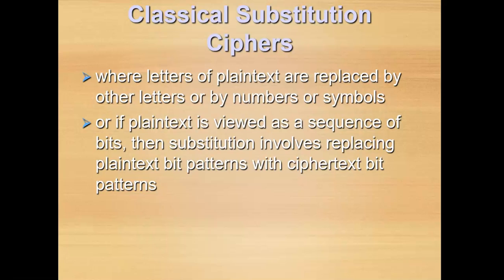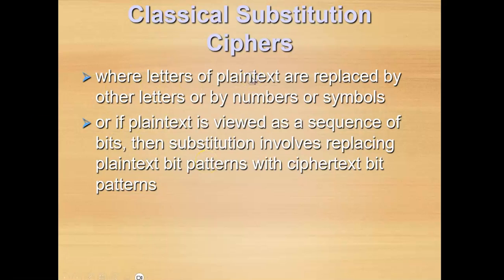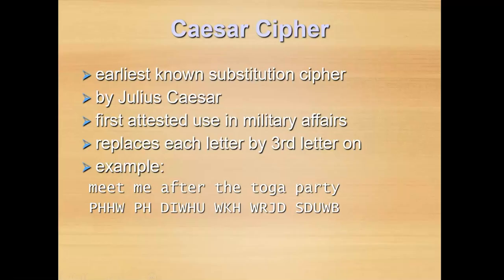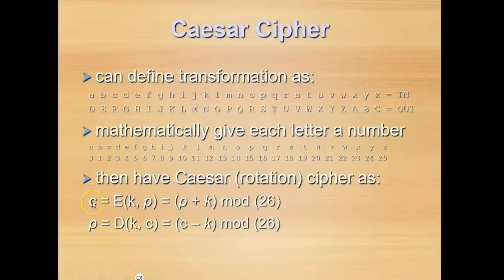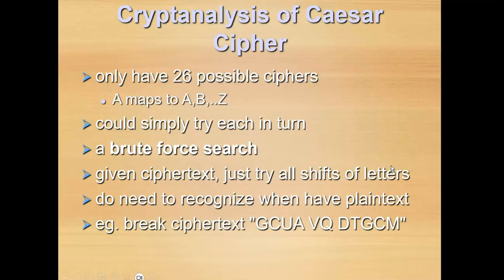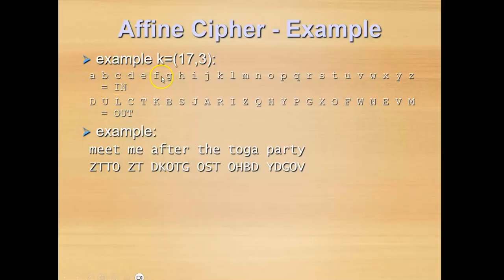Lecture 4_Classical Substitution Ciphers